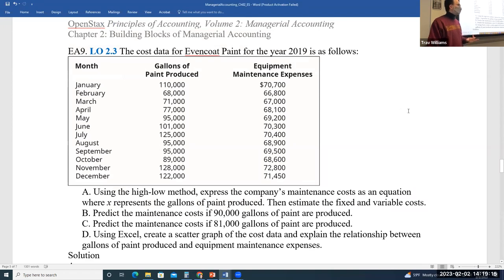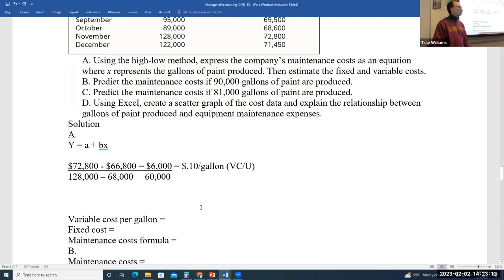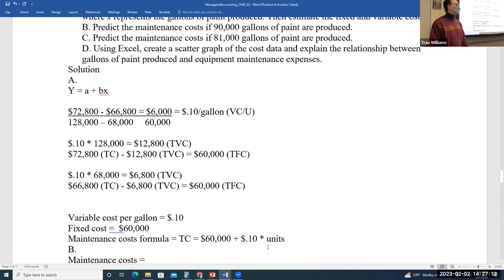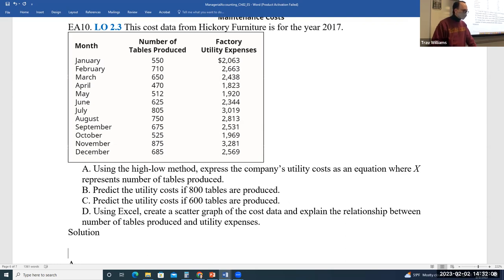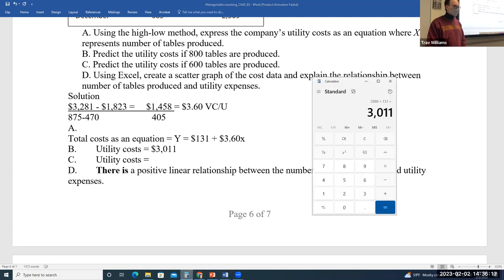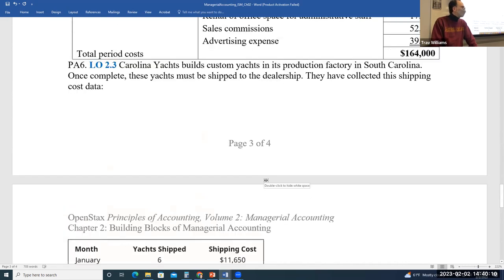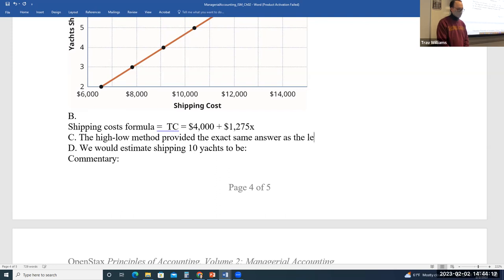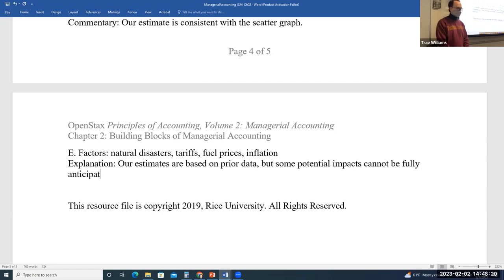Managerial Accounting Chapter 2 Part 2